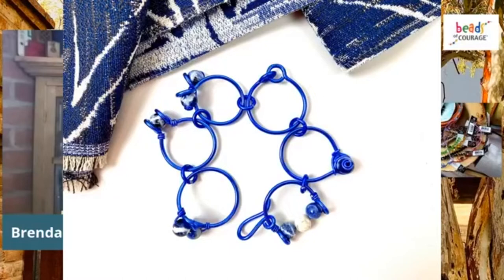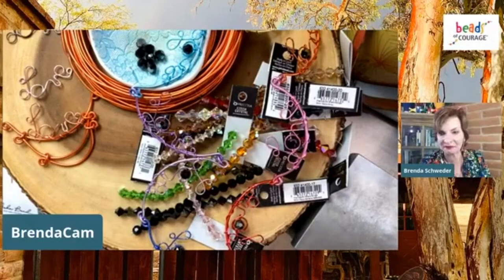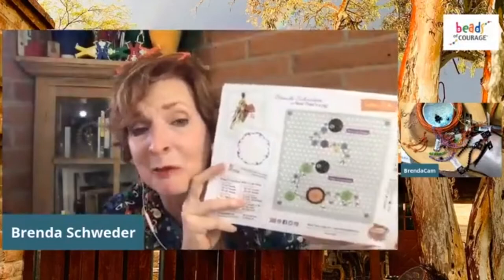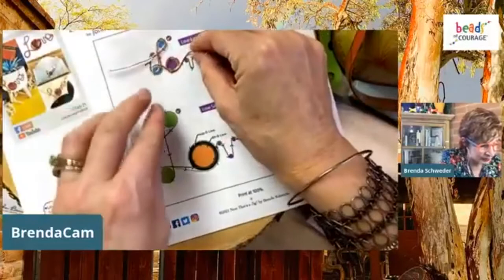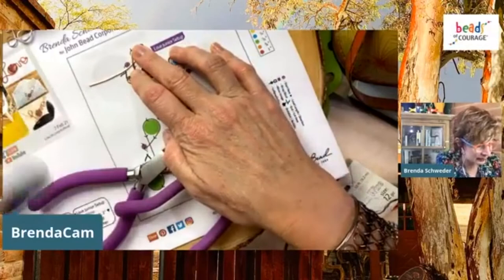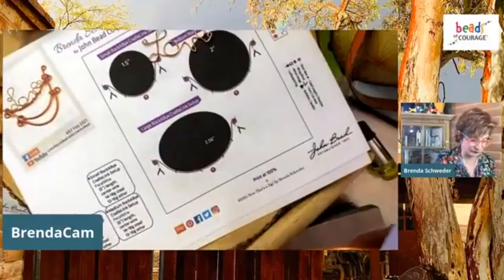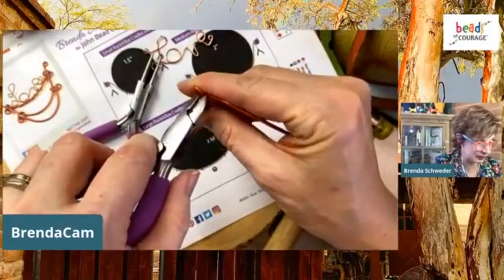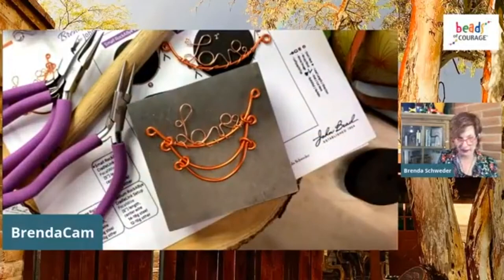Love AdInfinitum- Wire Working Techniques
Let’s make lots of Loves and connect ‘em all together to form a rainbow of aluminum wire amazingness! This project will teach you a quick wire lettering technique [with the right pattern] and how to translate word elements into a stable linked necklace! Use all the colors to ring your neck or pick your fave for a single profession of the sentiment! And don’t forget to dot your O’s with stunning Preciosa crystal ‘cause there’s nothing like a little glimmer to make a girl feel special!